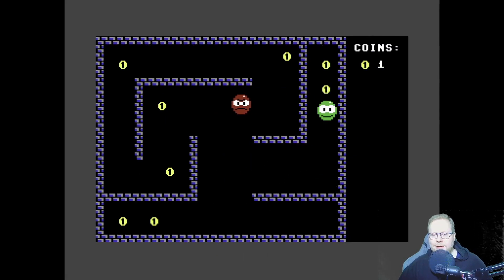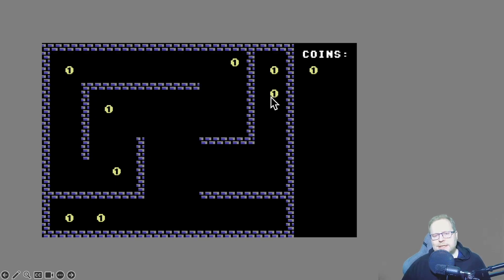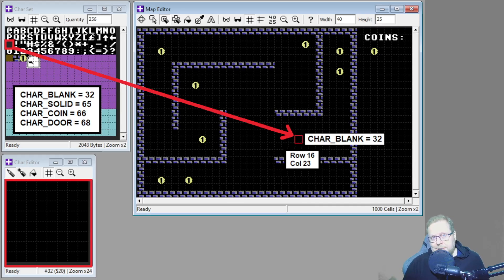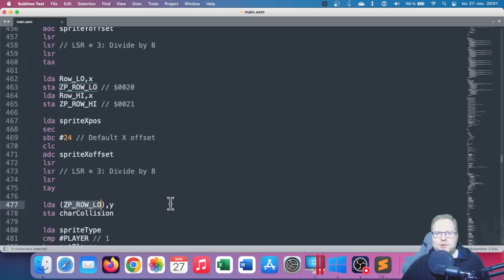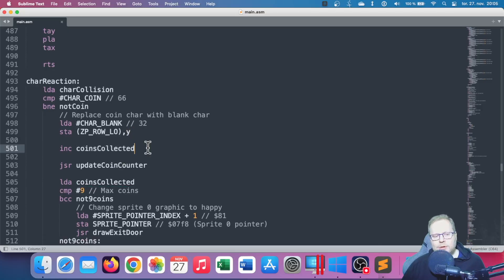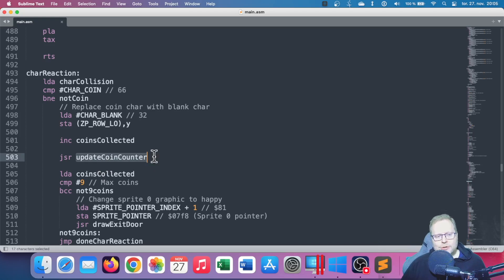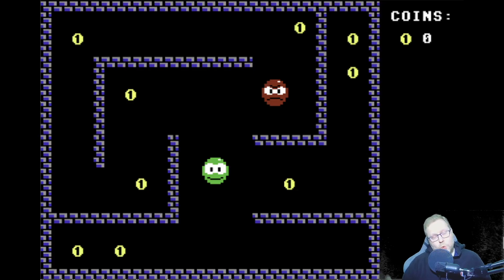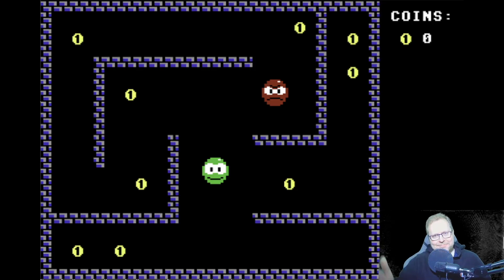Sprite-Character Collision: What Happens Next?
This video is the second video in a mini series about how to make a small test game for the Commodore 64. This video explains how we can make something happen when sprites collide with characters on the screen. I call this character reaction.

My book Making Games For The Commodore 64 In Assembly Language is available on the lulu Bookstore:

00:00:00 Introduction
00:00:34 A quick repetition about the screen setup
00:01:45 Making the coin disappear
00:05:42 Character collision
00:10:05 Character reaction
00:12:37 Updating the coin counter
00:15:47 Changing the sprite graphic
00:16:07 Draw exit door
00:17:41 Resetting the game
00:18:14 Closing words